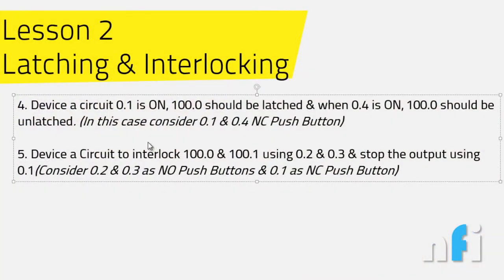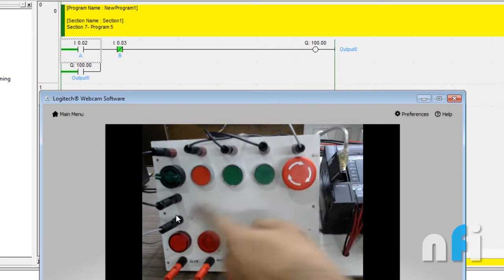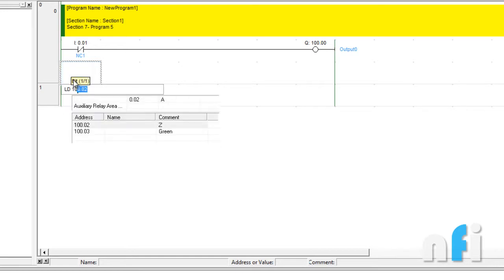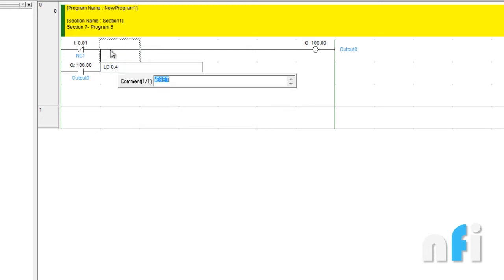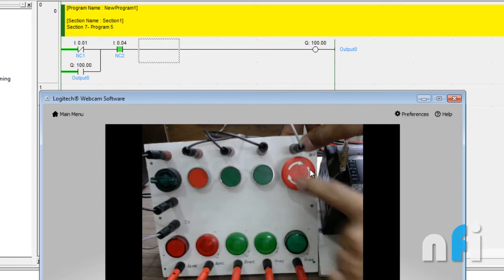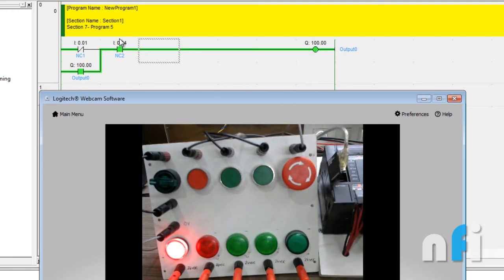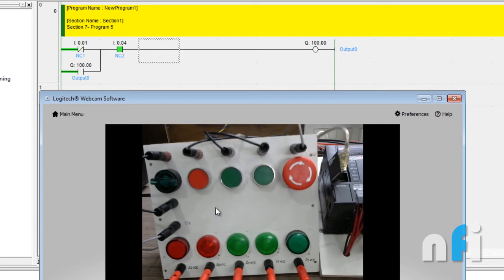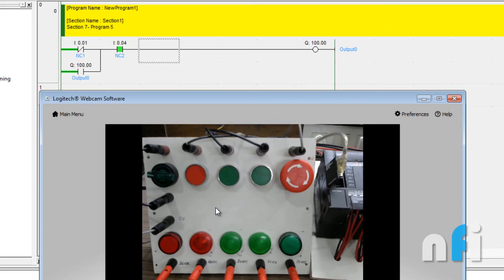Omron PLC Lesson 2- Latching and Interlocking Exercise 4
Cheers,
Rajvir Singh